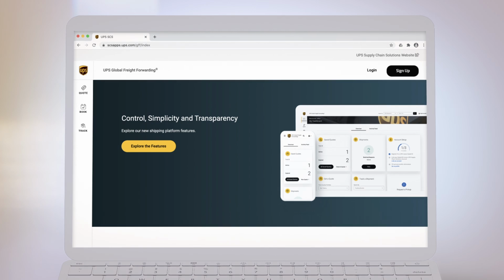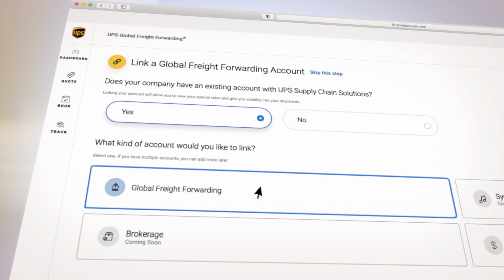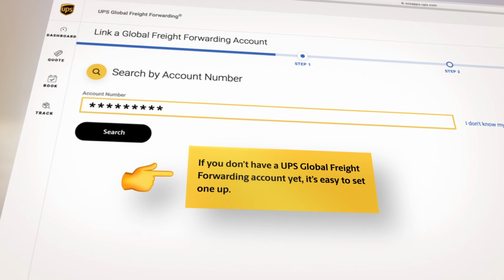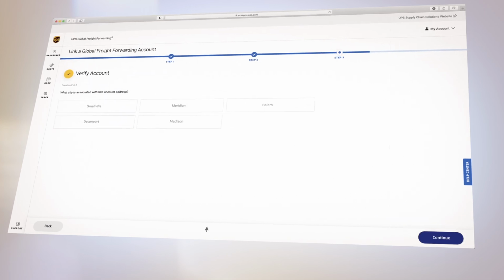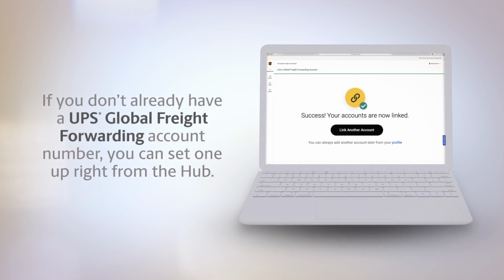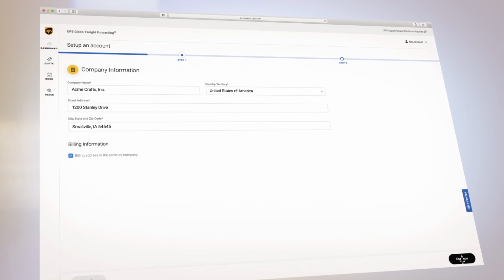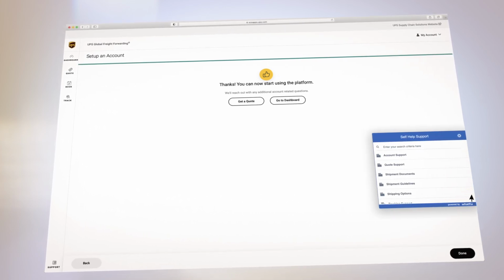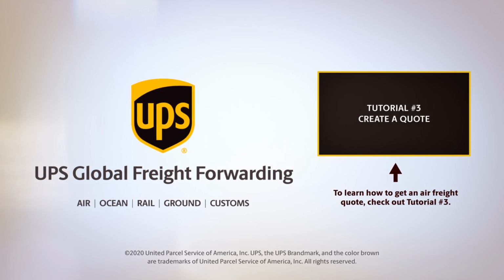UPS Forwarding Hub Tutorial 2: Link An Account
This video will guide a user through adding their Global Freight Forwarding account numbers to their UPS Forwarding Hub account, in order to receive discounted rates. Access the UPS® Forwarding Hub to Turn Your Saved Quotes into Shipments